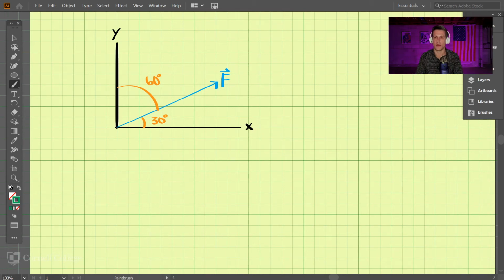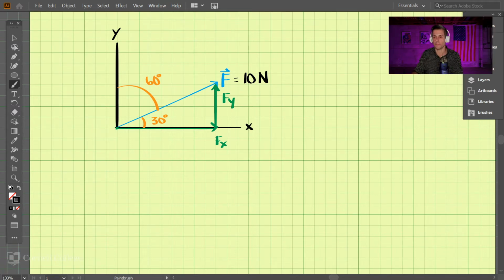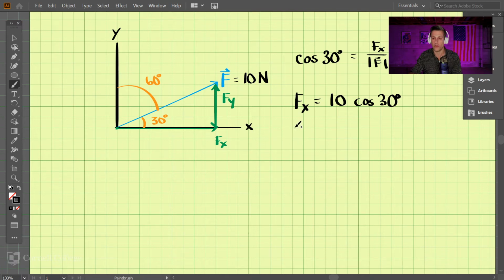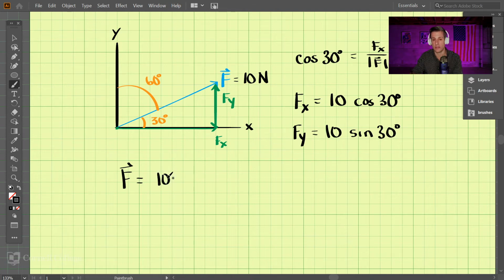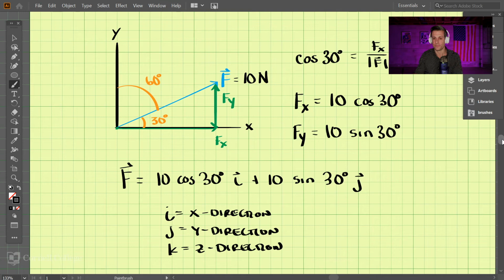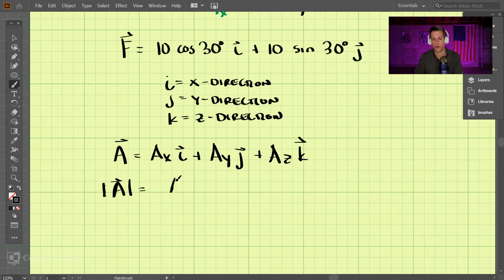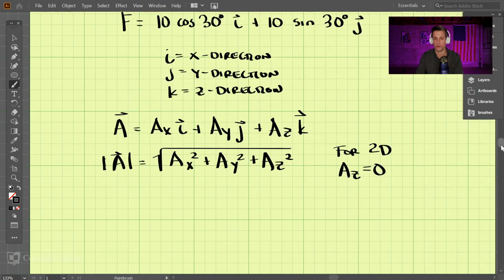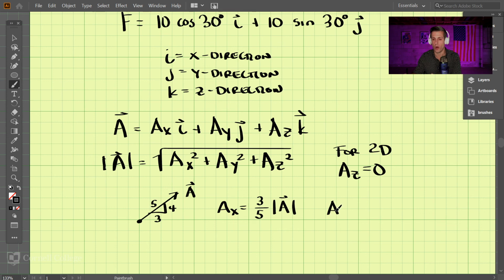Statics - Chapter 2 (4 of 8): Vector Components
This lesson shows how to break vectors into their cartesian coordinate form. It covers the basics of trigonometry to find vectors in X, Y, and Z directions. It also shows how to find the magnitude (length) of a vector.